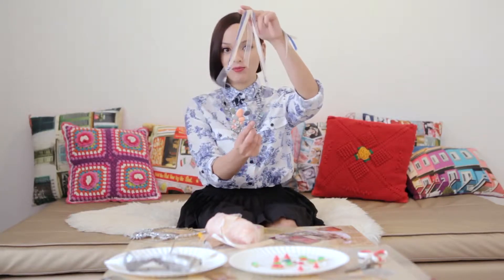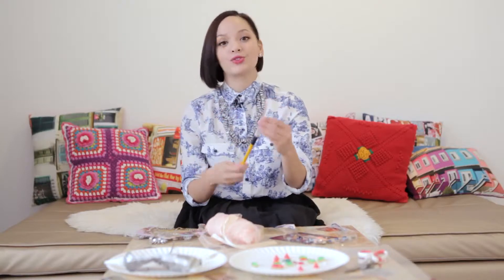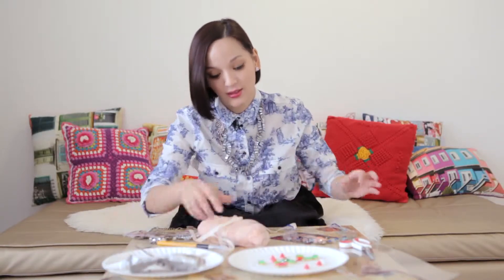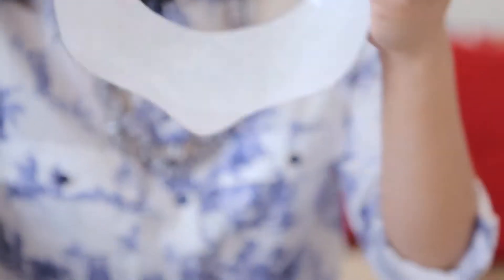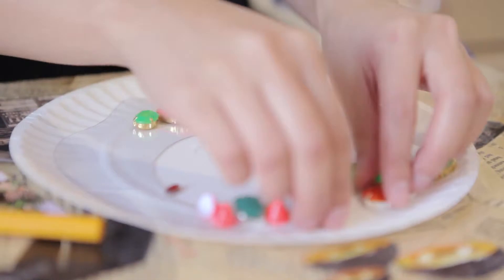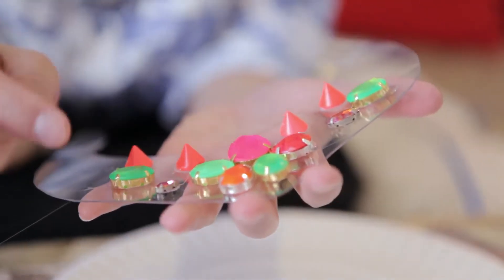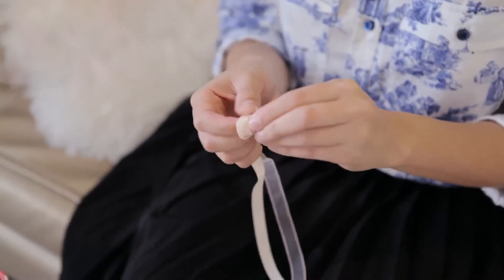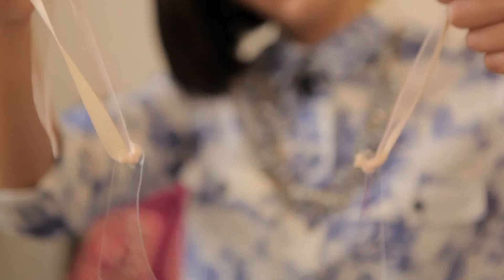DIY Fringed PVC Necklace with Studs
If you're looking for something to jazz up your evening outfit, look no further. All you need is some cloth, paper, a little motivation, to pull off a rocked up style in hardly any time. Get crafting!

You will need:GlueScissorsPaperArtist's knife or cutterSticky tapeFringed clothRibbon PVC sheetStuds, semi-precious stones, other embellishments